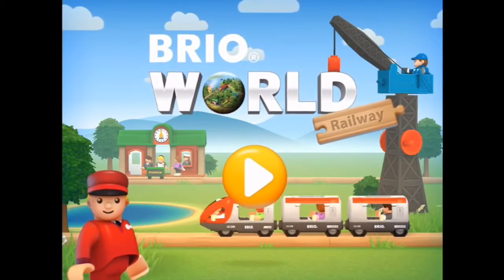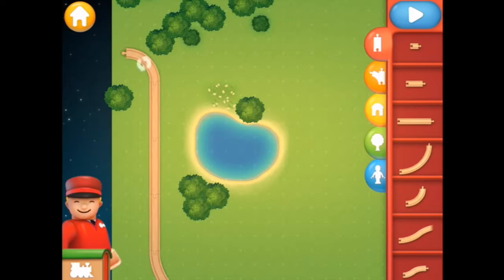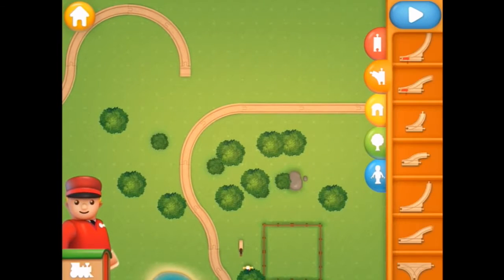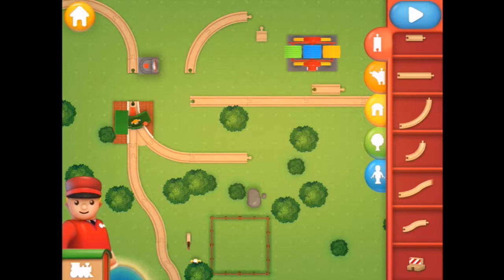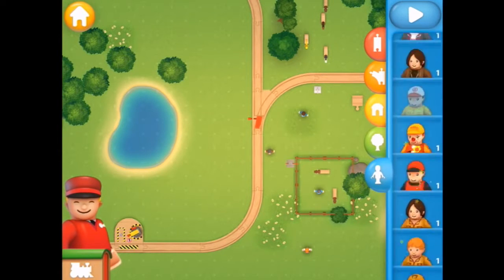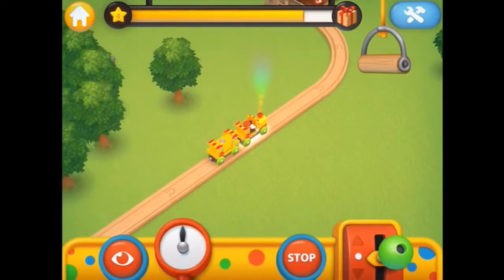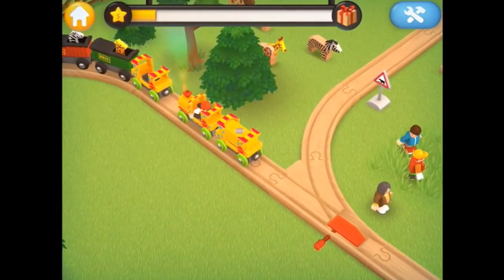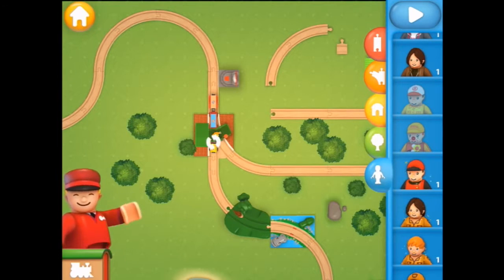BRIO World Railway Part 3 iPad app demo for kids Ellie